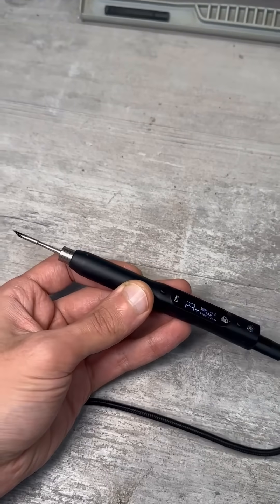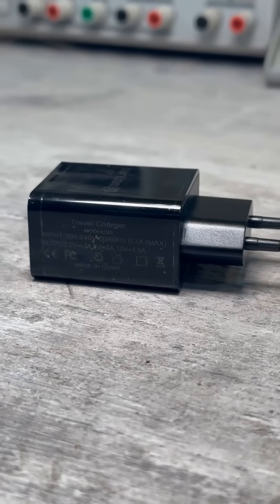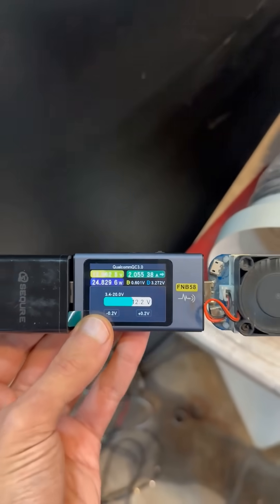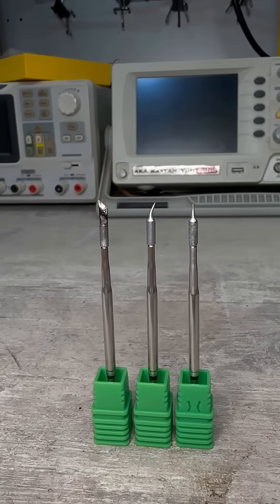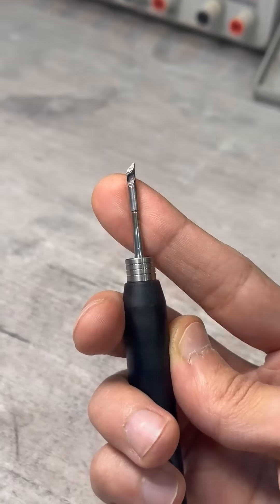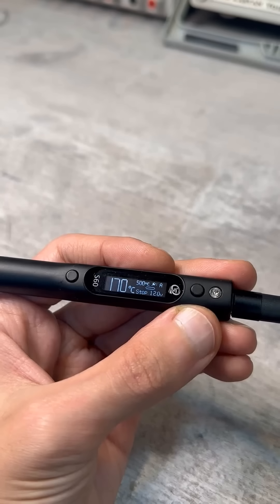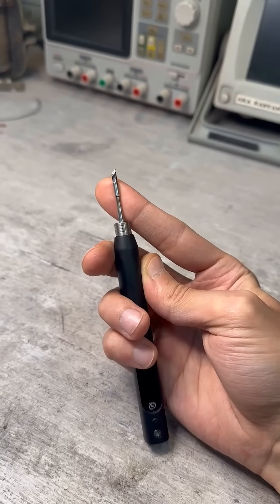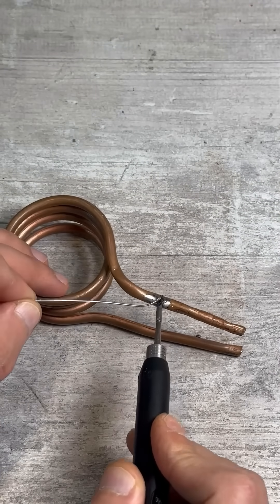SEQURE S60 Soldering Iron That Everyone Will Love